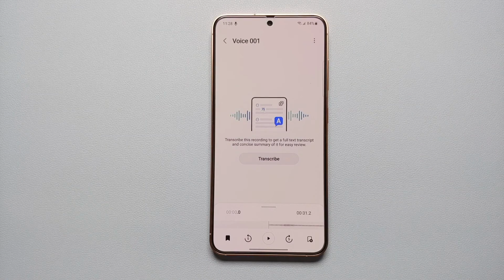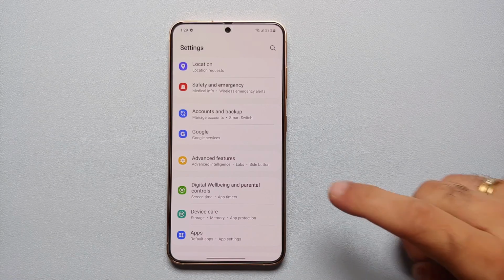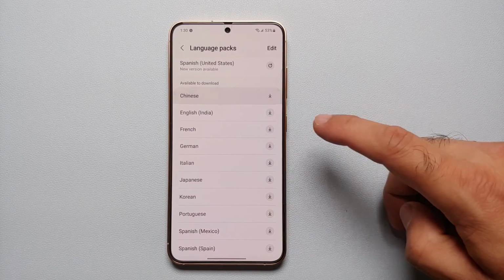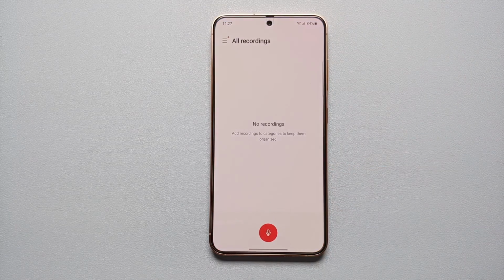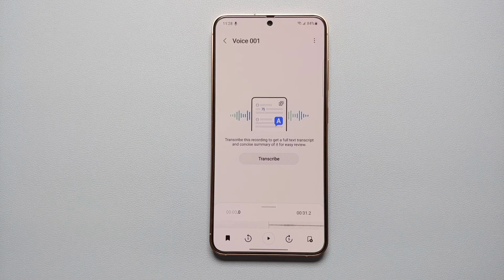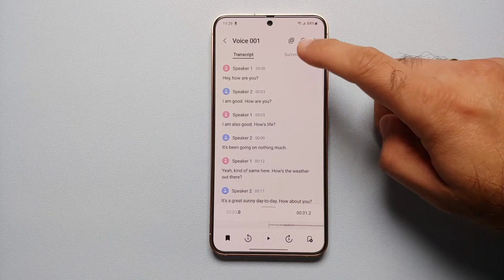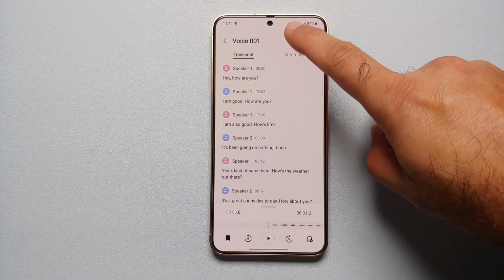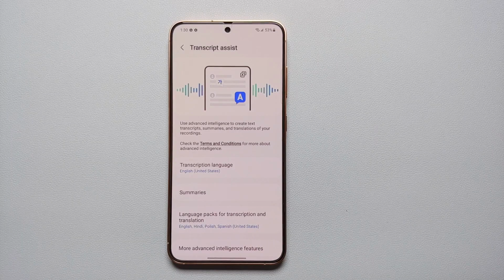How To Use Transcript or Transcribe Assist (Galaxy AI) on Samsung Galaxy S24 (Ultra/Plus/S24) Series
Do you want to learn how to use Galaxy AI feature of Transcript or Transcribe Assist on the Samsung Galaxy S24 (Ultra/Plus/S24) Series? The Transcribe Assist feature on the Galaxy S24 enables users to record speech and create a transcription of what was said. Learn how to use the Transcribe Assist feature to make taking business minutes and other documents more convenient. In this detailed video tutorial we will show you how to use Galaxy AI feature of Transcript or Transcribe Assist on the Samsung Galaxy S24 (Ultra/Plus/S24) Series.